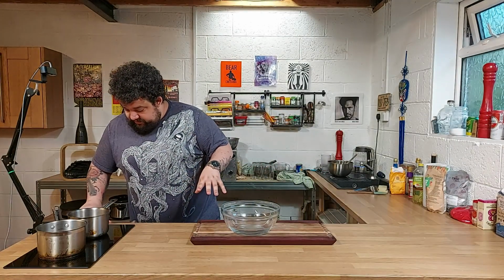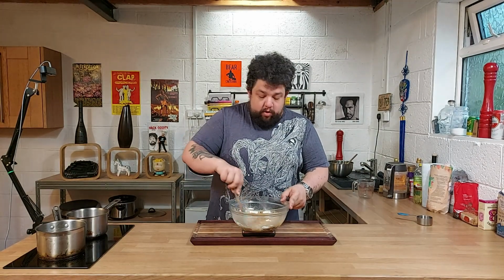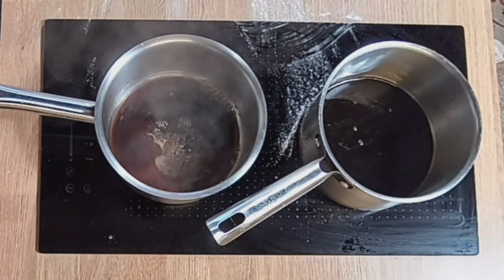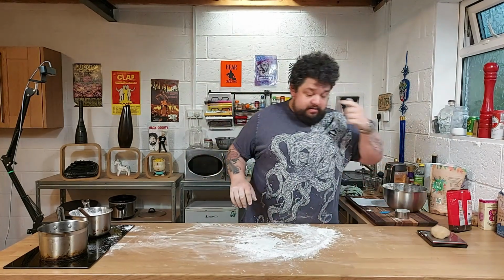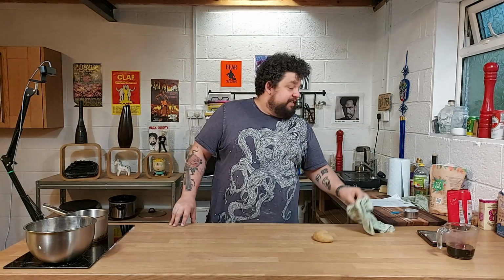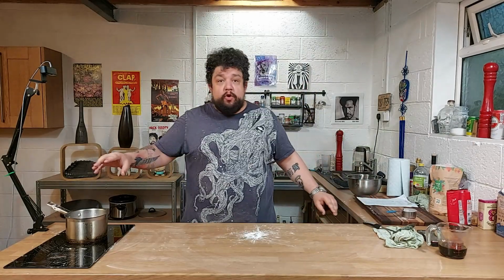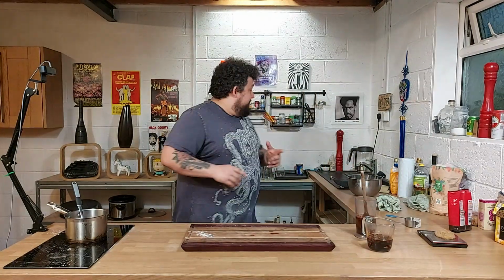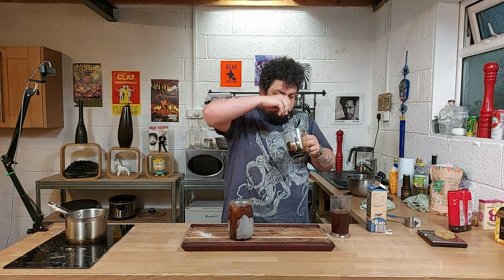Bubble Tea So simple nothing can go wrong. Boba.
It really helps the video do better with the almighty YouTube algorithm.

Ingredients
Wet - Water, Chocolate Sauce, Milk,
Dry - Brown Sugar, Tapioca Flour, Corn Starch, Tea bags
Hardware - Pots, Mixing Bowls, Glass/Cups, Thicc Straw and a Ladle.

Simple Syrup
100 grams of brown sugar and 100 milliliters of water in a pot on the stove. Bring up to a simmer and let slowly simmer to make a nice simple syrup. Then move to the side.

Boba Balls
In a mixing bowl combine 50 grams of brown sugar, 100 grams of tapioca flour (starch) and 60 milliliters of boiling water. Slowly work the flour in and keep stirring until all combined. Work together until it comes into a nice dough. Work lumps out and let the dough cool. Add more flour during the process if you end up needing a more dough-like consistency.

On your work surface, lay out some corn starch. Pour the boba dough right on top and knead away. Get another bowl, with a little bit of tapioca flour in it at the ready.

Take a little pinch of the dough, roll it in your hand and make little balls. Put each one in the bowl with the flour. The flour will prevent the balls from sticking together.

Put a pot of water on the stove to boil. Toss the boba balls into the boiling water for 5 to 6 minutes. They should float to the surface.

Take the boba balls out and dump them in the simple syrup.

Tea
Take two tea bags in a large cup or tall glass and cover with boiling water.

Get your drinking glass ready. Paint the inside of your glass with chocolate sauce so that it runs down the inside.

Throw some ice in your probably still warm tea, and add a good amount of milk.

Add the boba balls and some of the simple syrup to the chocolate lined glass.

Pour the tea into the boba chocolate glass.Top off with ice. Stick in a nice thick boba straw. ENJOY